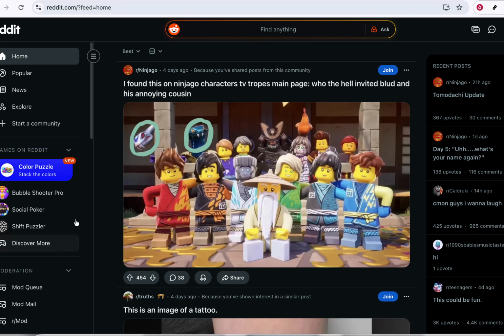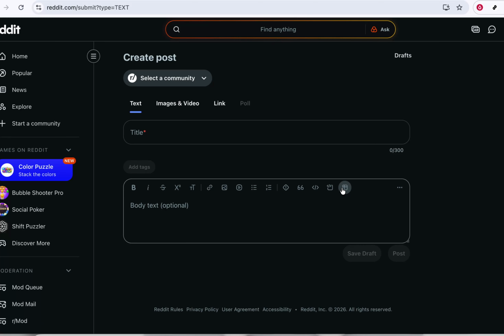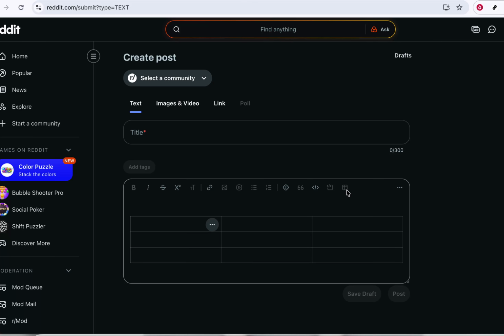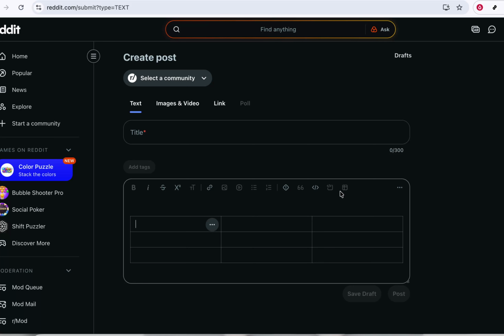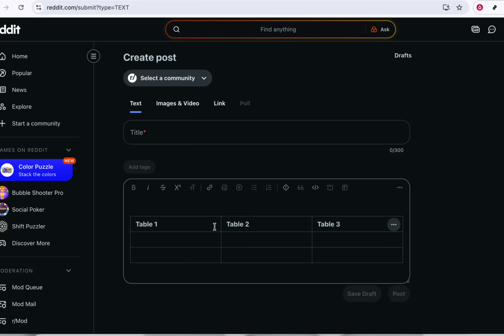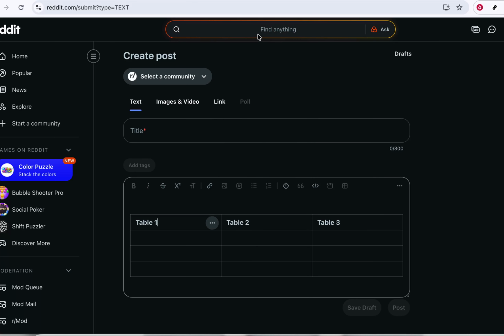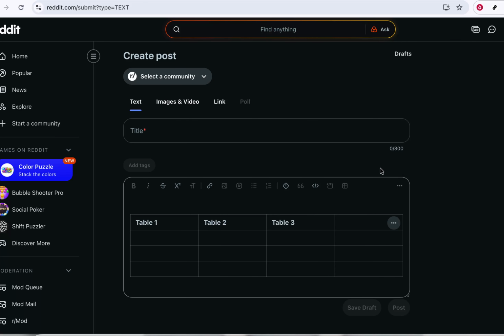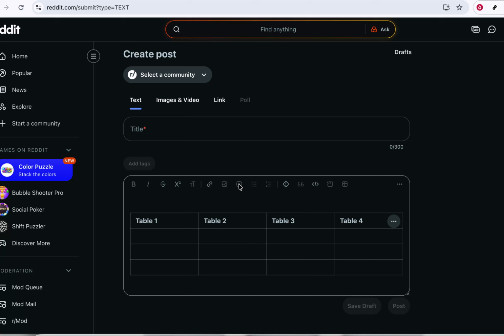How to Insert Rows and Columns into Tables on Reddit Posts | 2026 Guide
Today we cover how to insert rows and columns into tables on Reddit posts so you can structure your content in a clean and professional way.